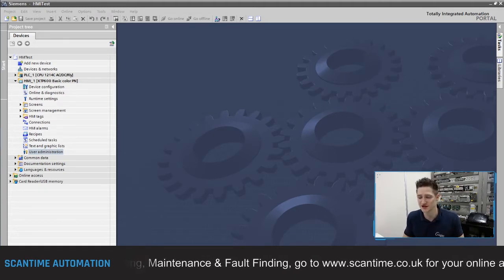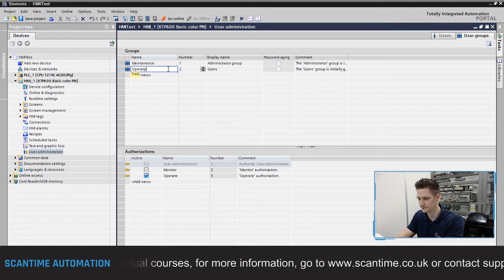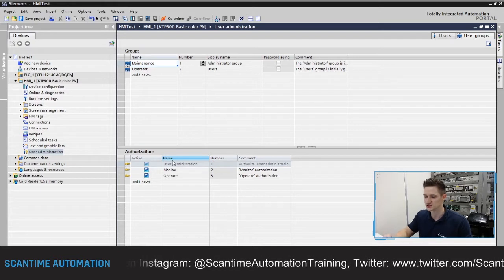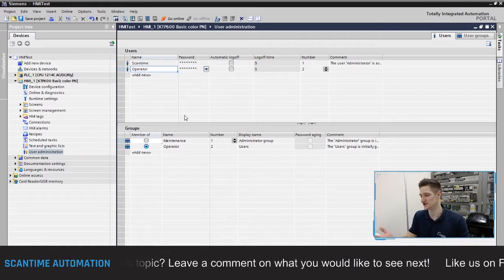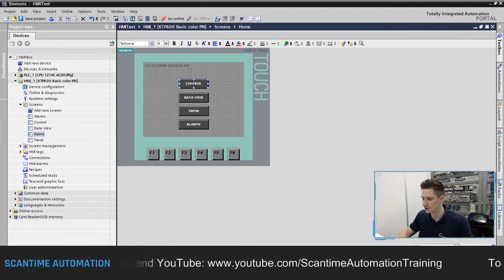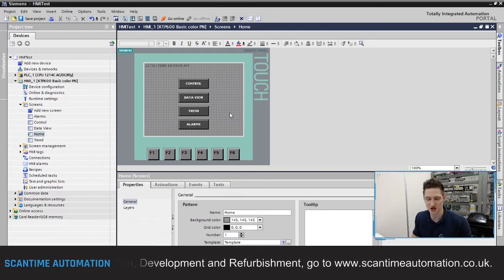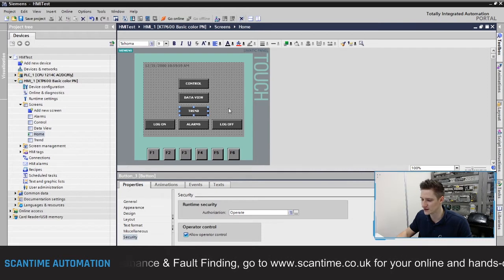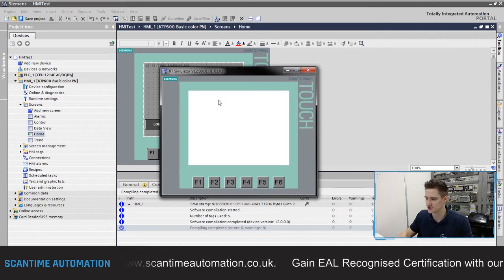How to Setup Security in Siemens WinCC (TIA Portal)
Learn how to setup Security with a Siemens HMI using WinCC by setting up Users and User Groups as well as different security permissions.